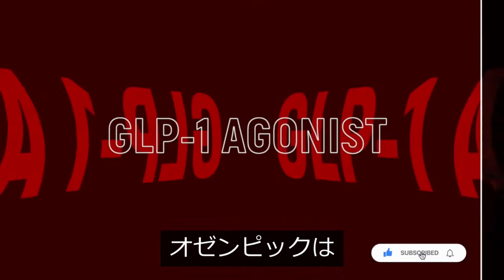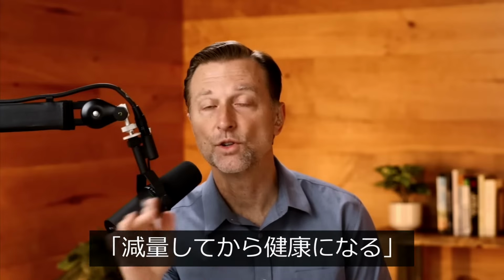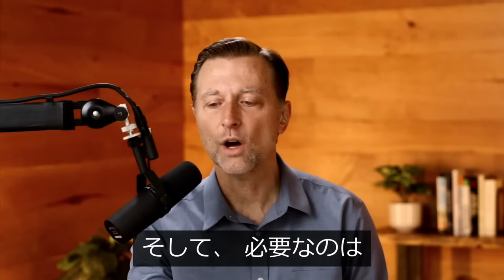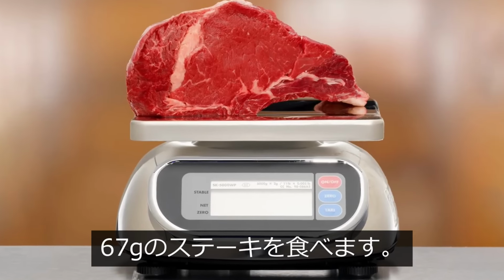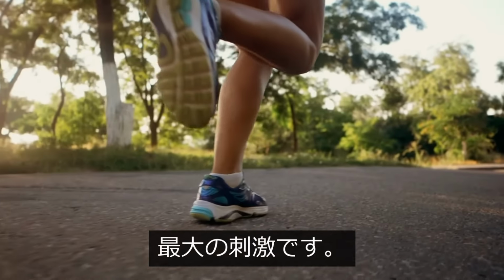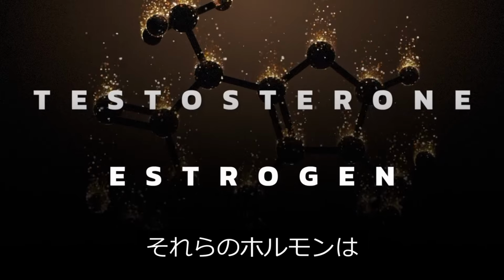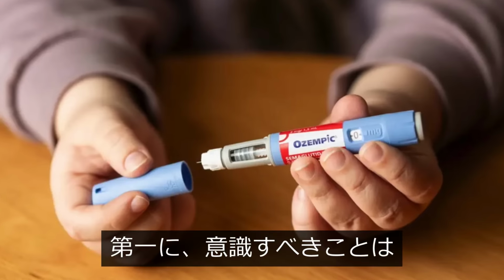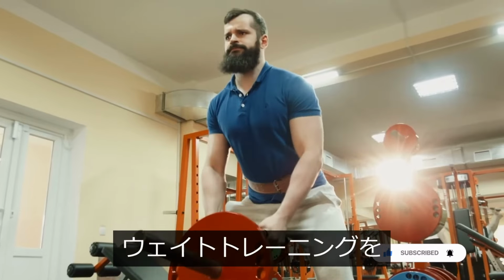オゼンピックを卒業したら、どうやって体重維持？【インスリン抵抗性・糖尿病、筋肉、ケトン体ダイエット、間欠的断食】ドクター・バーグ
体重減量に成功し、オゼンピックを止めた後、どうやったら体重と健康を維持できるのか？有効なコツとステップを学びましょう。

《動画の目次》
0:00 オゼンピックとは？
0:28 オゼンピックの作用
0:52 オゼンピックの副作用
3:41ホルモンの重要性
5:21あなたができること

《動画の要約》
オゼンピックのメリットとデメリット理解することは、この薬を止めた後の体重管理を考える上で非常に重要です。

◆オゼンピック（GLP-1受容体作動薬）の作用
小腸内のホルモンを模倣する
インスリンのレベルを調整する
食欲を抑える
胃の中の食物の排出を遅らせる

◆オゼンピックの潜在的な副作用
筋肉量の低下
栄養不足
胃不全麻痺
便秘
胆のう障害
甲状腺腫瘍、甲状腺がん

◆オゼンピック後の体重を維持するためには、ライフスタイルの変化が重要です：
1. インスリンレベルを低く保ち、脂肪燃焼を促進するために、ケトン体ダイエットを実施する。
2. 食欲をコントロールし、ホルモンバランスを改善するために間欠的断食を行う。
3. 筋肉量を増やし、維持するためにウェイトトレーニングを取り入れる。

さらに、十分なタンパク質を確実に摂取することは、筋肉量の維持のために極めて重要です。特に、オゼンピックを使用している間に、すでに筋肉が大幅に減少した人にとってはなおさらです。赤身肉、卵、魚などの生物学的に利用効率が良いタンパク質を摂ることによって筋肉量の維持が達成できます。

コレステロールは、テストステロンやエストロゲンを含む多くのホルモンの構成要素であるため、ホルモンのレベルをモニターし、適切な量のコレステロールを確実に摂取することも重要です。

ステップ１ 健康的なケトン体ダイエットの基礎 ― 間欠的断食と脂肪燃焼

Medicinal Plants Qua Glucagon-Like Peptide-1 Secretagogue via Intestinal Nutrient Sensors

*英語ですが、非常に価値のある様々な情報がふんだんに含まれています。翻訳アプリを使用してご覧になる価値がある有用な情報がコンパクトにまとまられています。